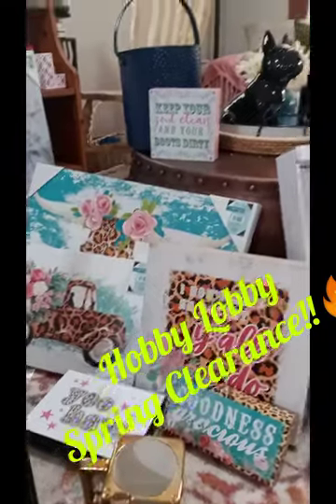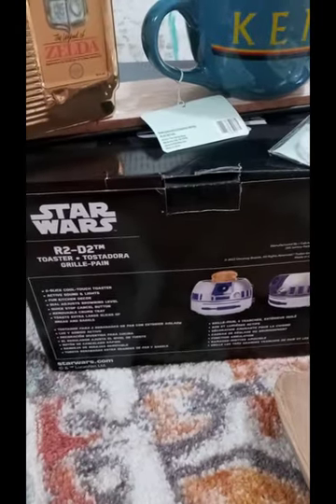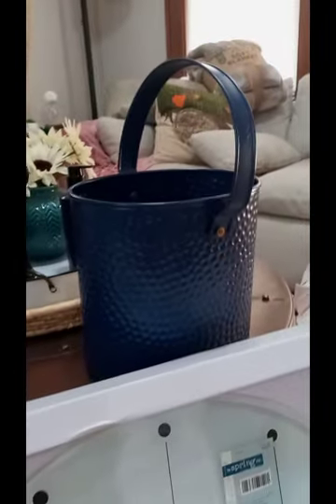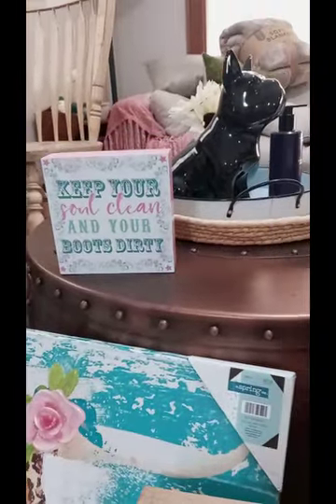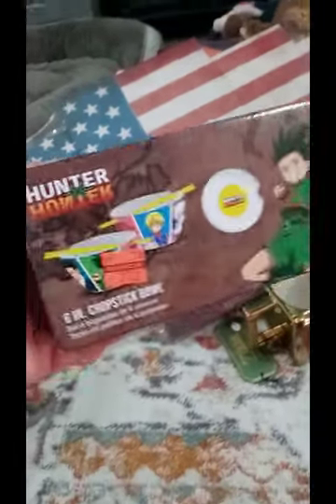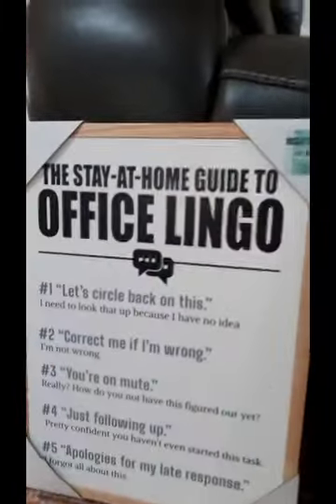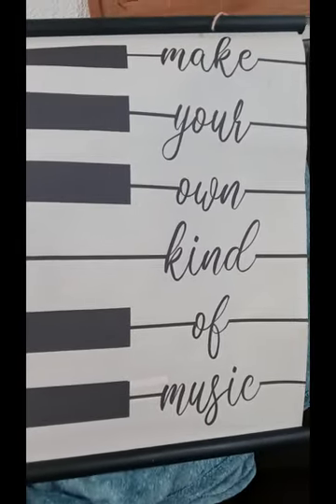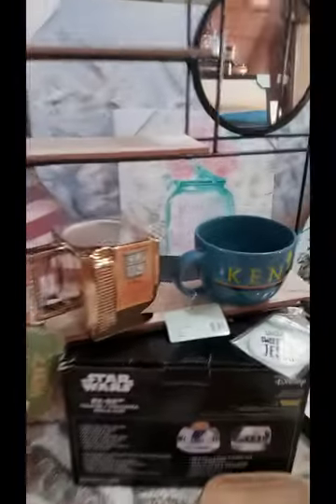😱 Hobby Lobby|90% Off Clearance!!haul